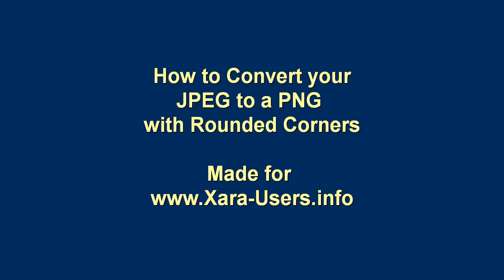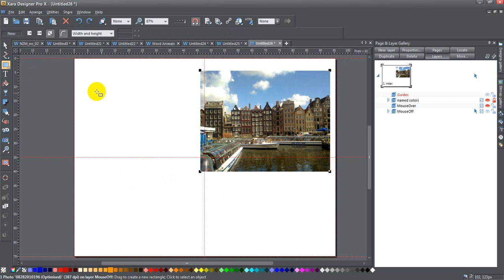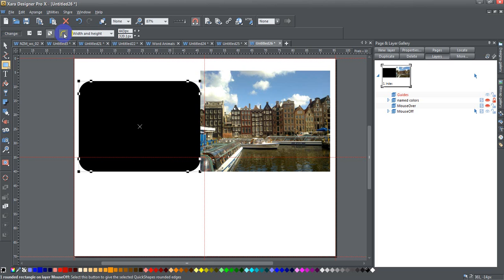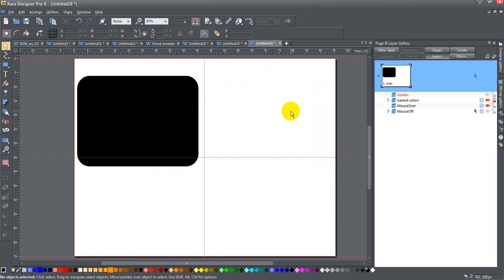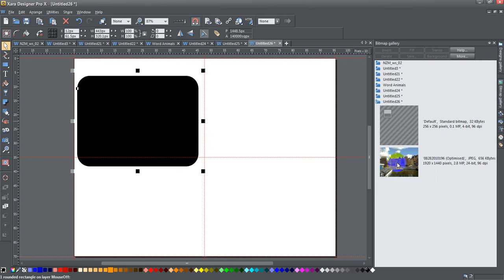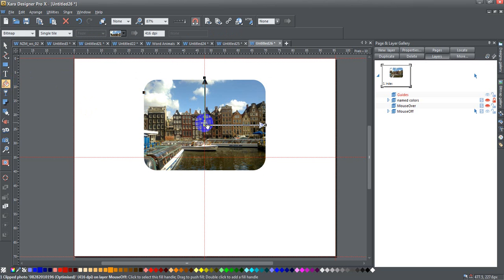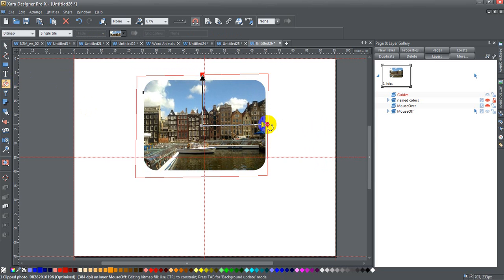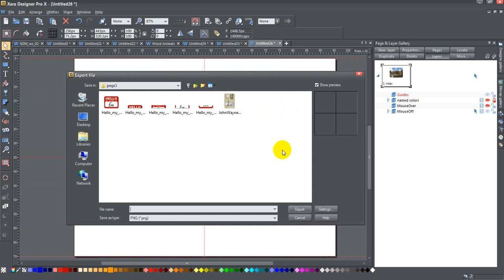Xara How to Convert your JPEG to PNG with Rounded Corners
By request this video shows you how to convert your JPEG to a PNG with rounded corners. Your comments are welcome either where I post my videos.